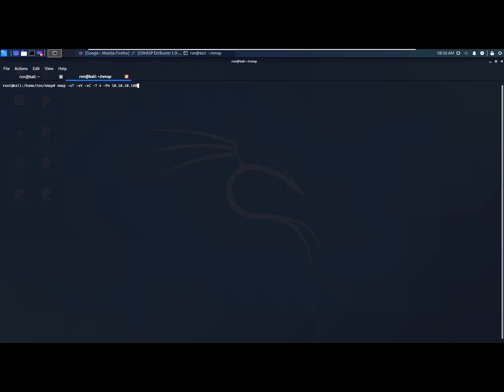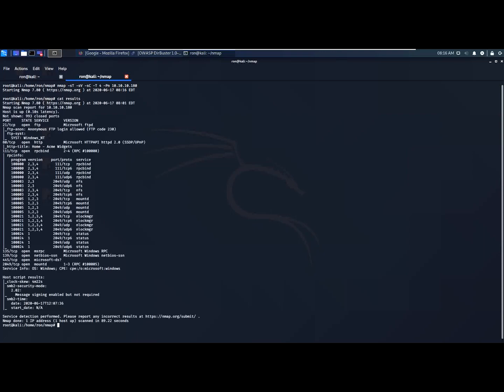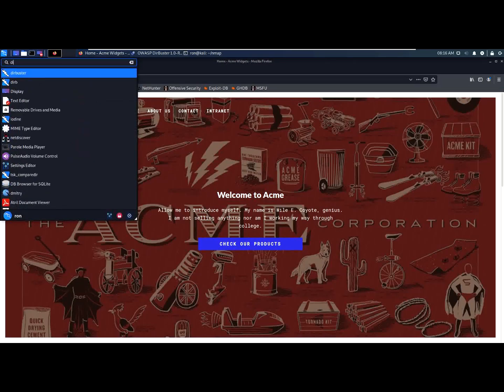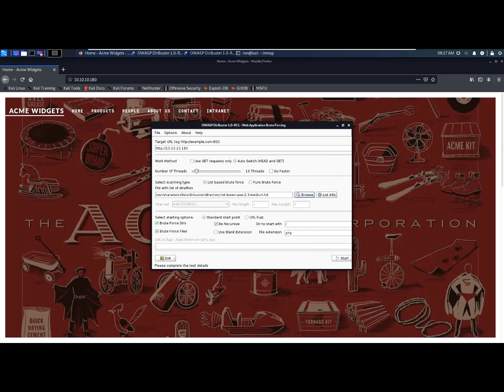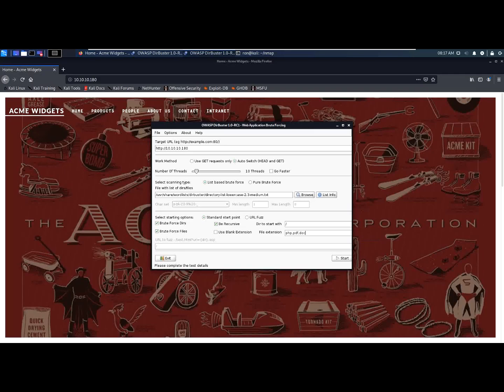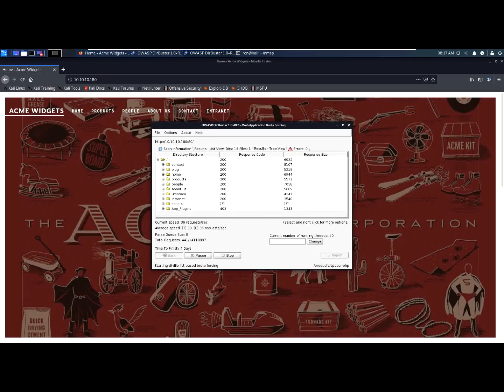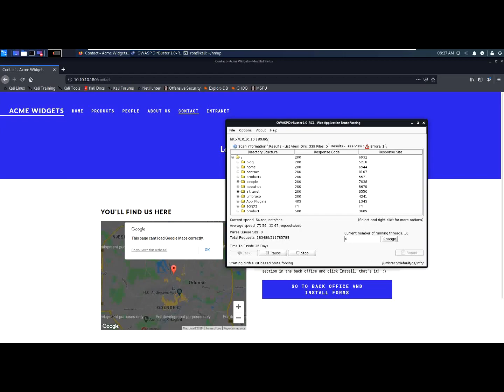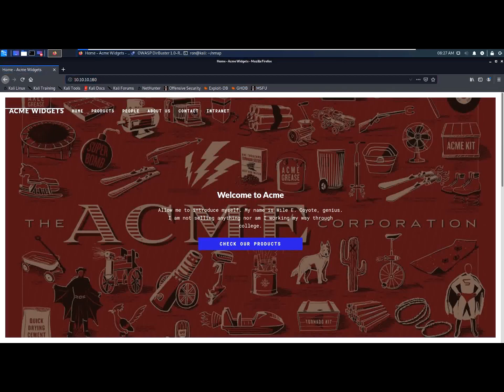Dirbuster - Directory BruteForce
Dirbuster directory enumeration tool, learn Step by Step how to enumarate directories on a website

 Learn how to brute force / Fuzzing Website directories to find valuble information or additional attacking surface.
Using dirbuster kali linux default tool to map the site structure.

Dirbuster is more effeciant when working with BurpSuit to utilize the request and response and look for the server's behaviour.